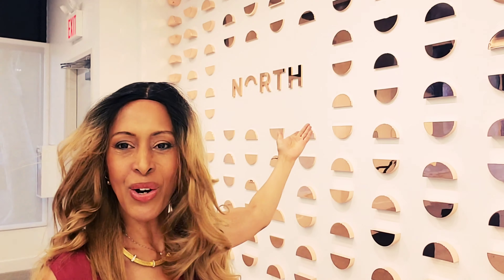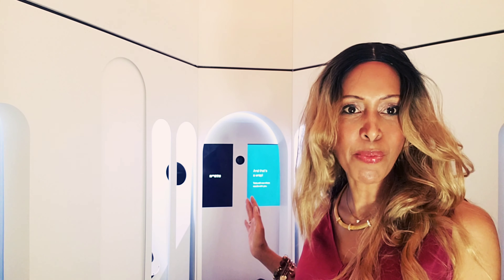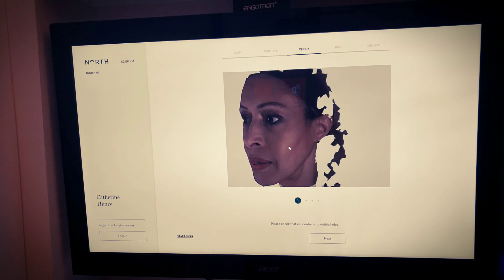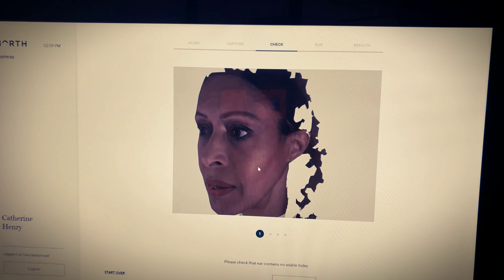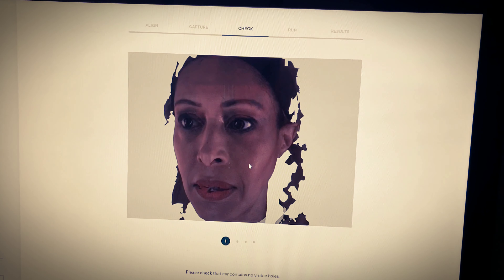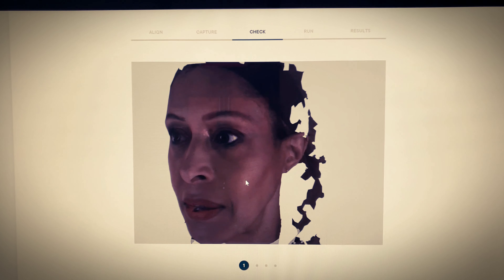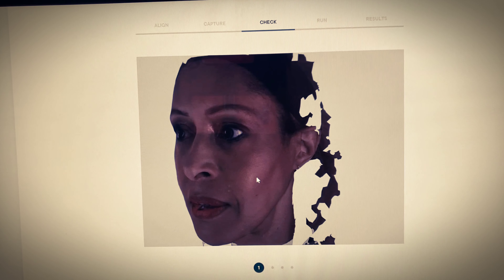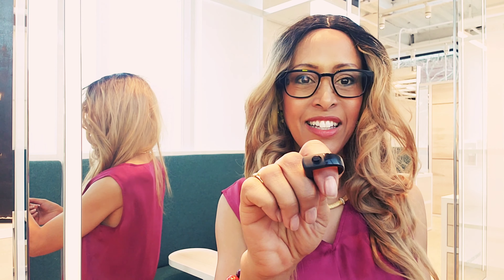Focals AR Glasses by North - Catherine D Henry review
This week, I went to Brooklyn, NY to check out the Focals Augmented Reality glasses by North.  See for yourself why these smart glasses are a revolution in eye-wear!